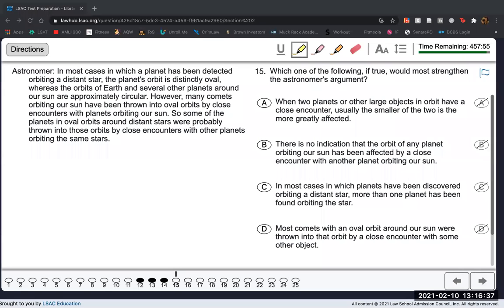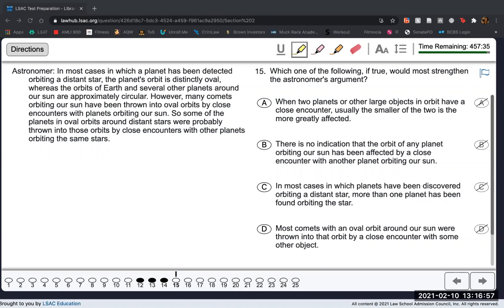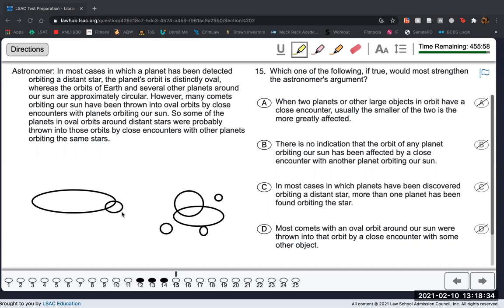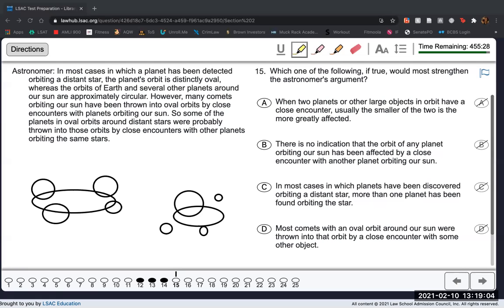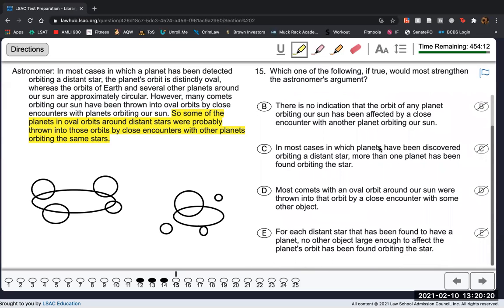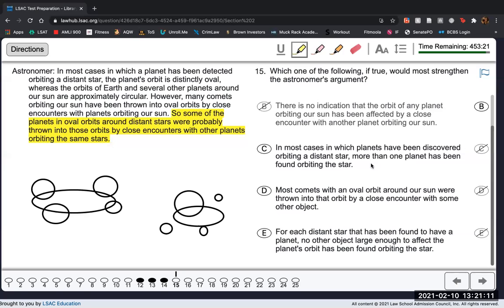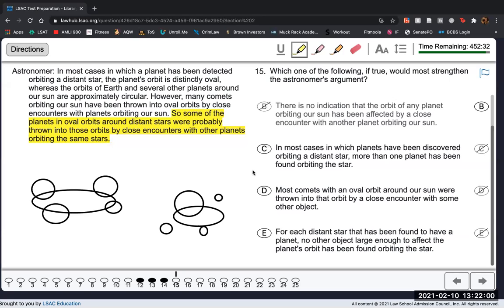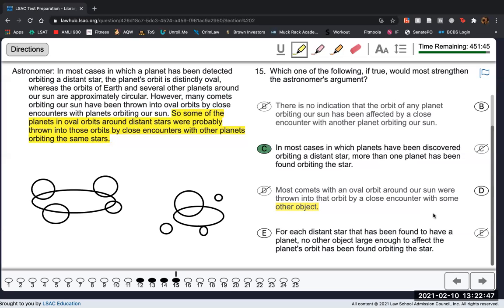PT75 - LR1 - 15 (Strengthen)